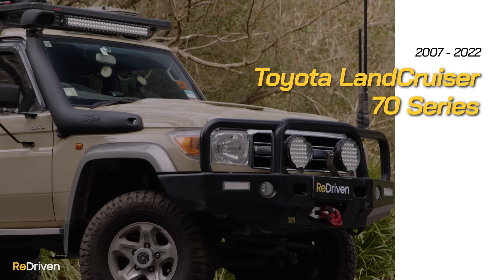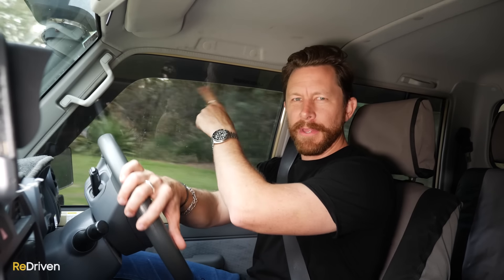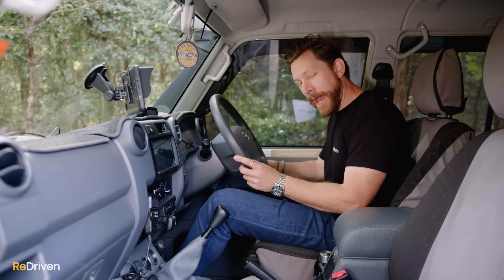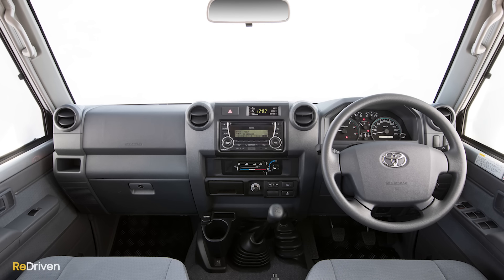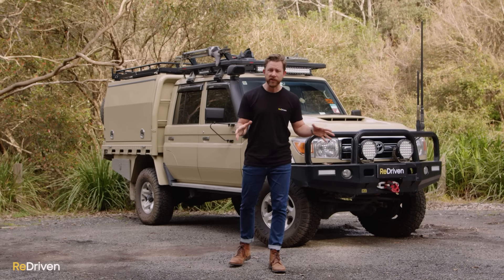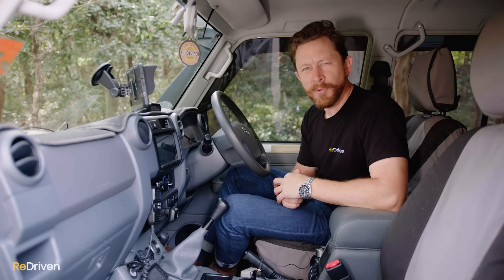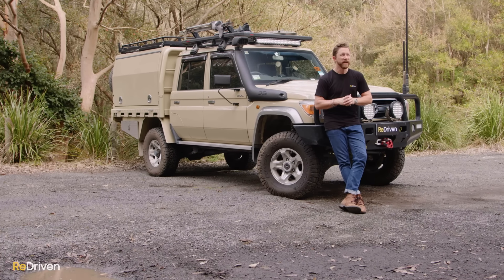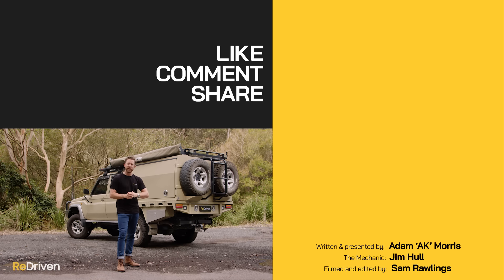Toyota LandCruiser 70 Series - Worthy of its acclaim, or just overrated? | ReDriven used car review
Looking for a used Toyota LandCruiser 70 Series?

This one should be interesting...

We dive deep into the Toyota LandCruiser 70 Series. One of the most popular, capable, enduring, decisive and expensive utes you can buy. But what are they like when they're used? And should you buy one?

00:00​​​​​​​ - Intro
01:01 - What's it like to drive?
04:44- What is it?
06:25 - How's the interior?
09:58 - Tech & safety?
12:47 - Variants & updates
13:48 - What goes wrong?
20:01 - How much is it?
21:12 - Fuel use, warranty & servicing
21:48 - Should you buy it?